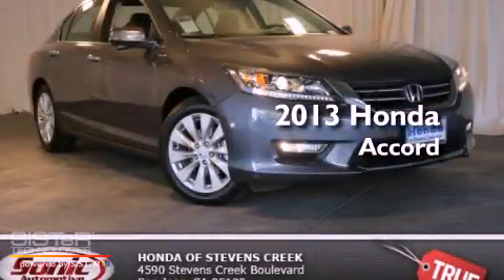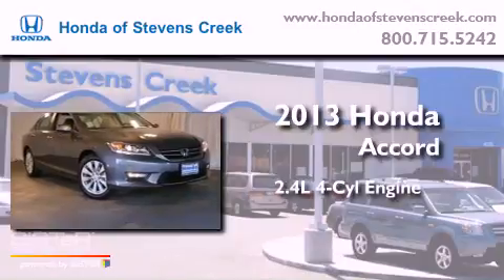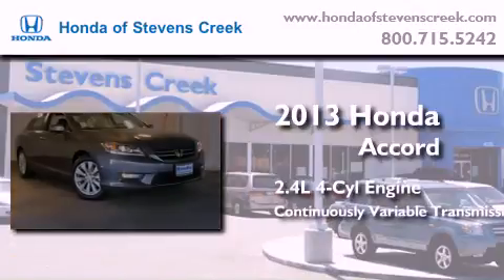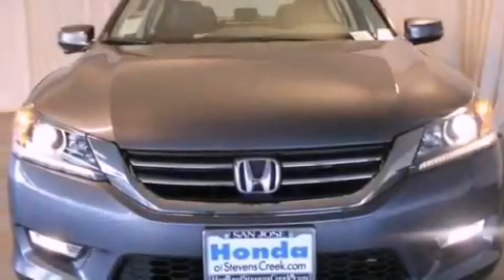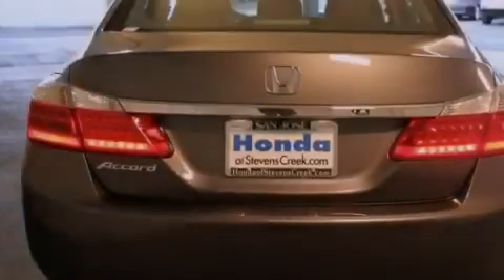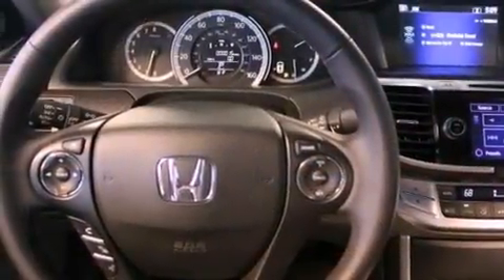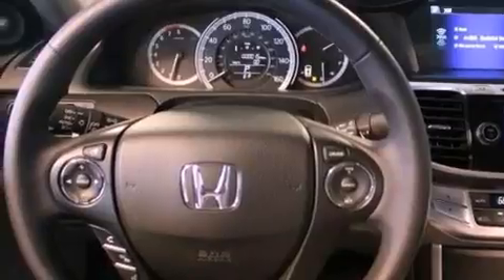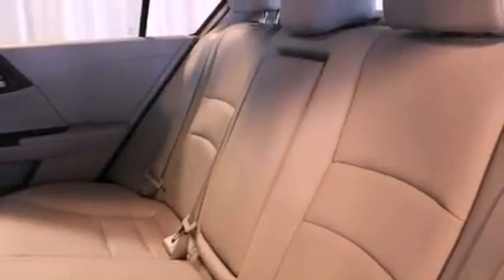2013 Honda Accord San Jose CA 95129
Year : 2013
 Make : Honda
 Model : Accord
 Engine : 2.4L I-4 cyl
 Trans . : Continuously Variable
 Exterior : Polished Metal

 Interior : Gray

 2013 Honda Accord San Jose CA